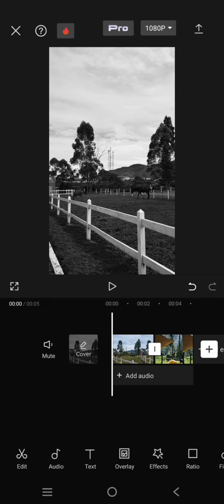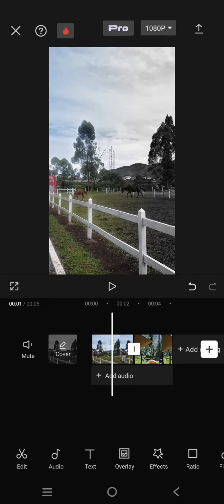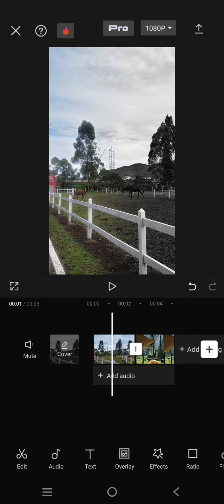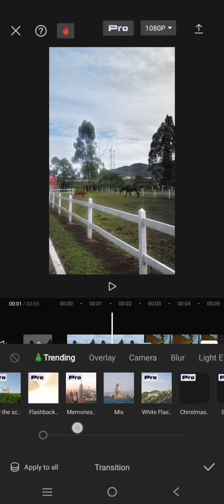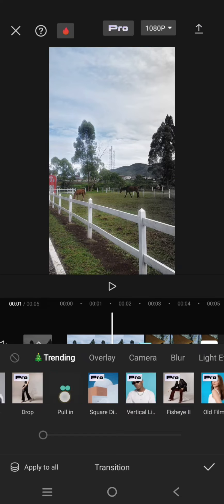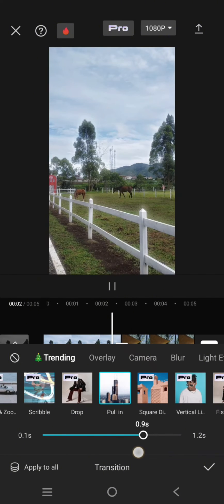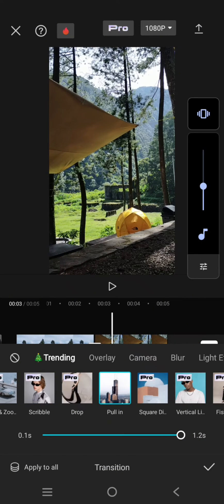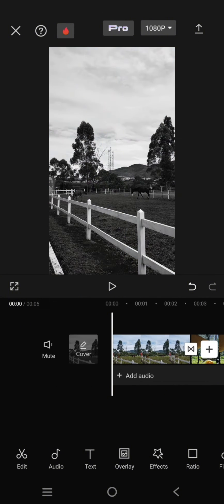~Boost Your CapCut Edits! How to Easily Extend Video Transitions Duration | Step-by-Step Tutorial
Welcome to another exciting tutorial on our channel! 🚀 In this guide, we're diving into the world of CapCut editing and unveiling the secrets to enhancing your videos with extended transitions. Get ready to boost your editing skills as we show you a step-by-step process on how to easily extend video transitions duration.

🎬 Boost Your CapCut Edits: Extending Video Transition Durations Tutorial 🎬

Unlock the Power of CapCut Editing! 💪
Ever wondered how to make your video transitions more captivating? Today, we're going to transform your CapCut editing game by demonstrating a simple yet powerful technique: extending video transition durations. It's a game-changer for creating seamless and engaging videos.

🔍 Key Tutorial Highlights:

Learn the art of swiping to perfection, effortlessly adjusting transition durations.
Discover the maximum duration limit (1.2 seconds) and how to optimize it for your video length.
Follow our step-by-step guide to ensure smooth and professional transitions in your CapCut projects.
🚀 Why Extend Transitions?
Extended transitions add flair and style to your videos, creating a visually appealing flow. Whether you're a beginner or an experienced editor, this tutorial is tailored for everyone looking to elevate their CapCut editing skills.

📌 Quick Tips for Success:

Practice the techniques shown in this tutorial to master extended transitions.
Experiment with different durations to find the perfect fit for your videos.

Join us on this editing journey and turn your videos into cinematic masterpieces! Ready to boost your CapCut edits? Let's dive in! 🎥✨